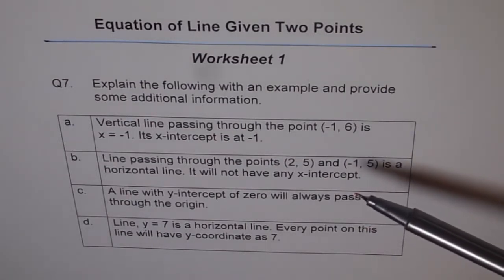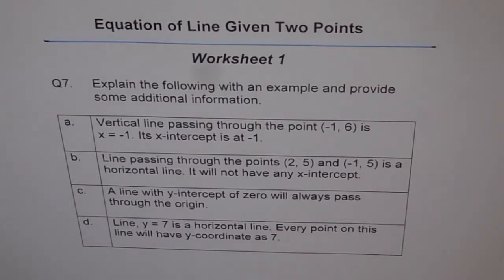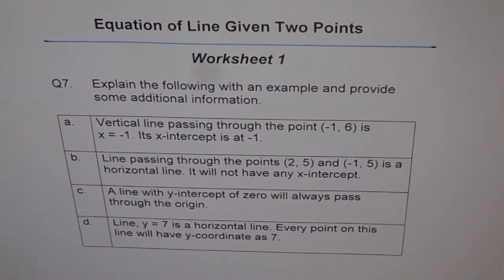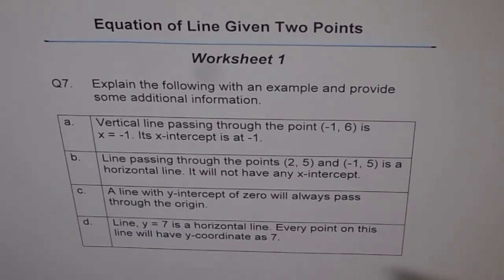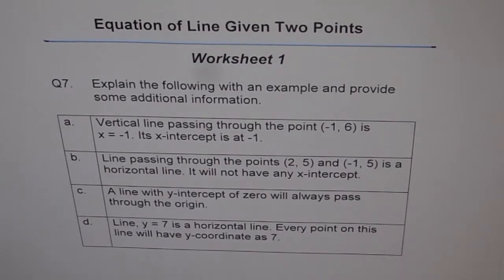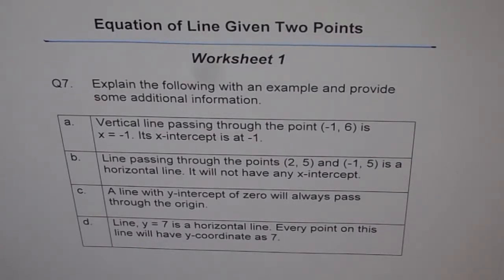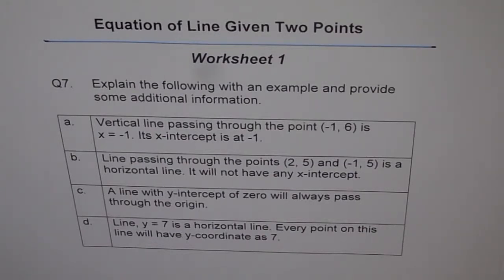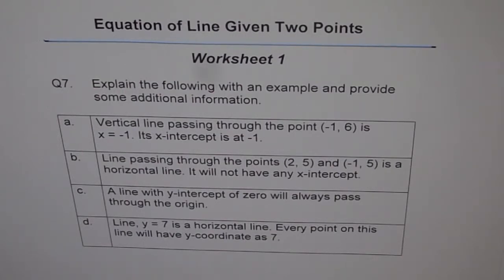Worksheet Vertical and Horizontal Lines Q7